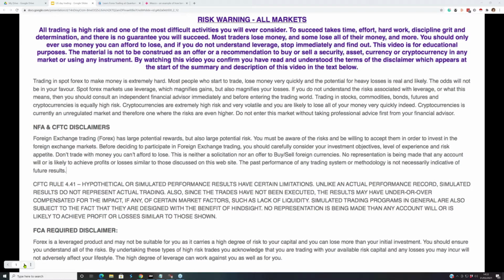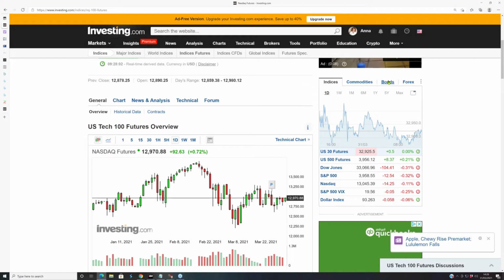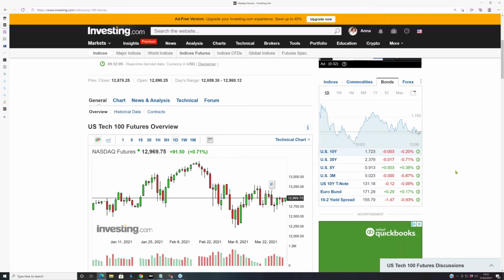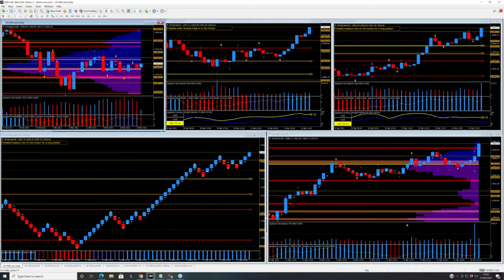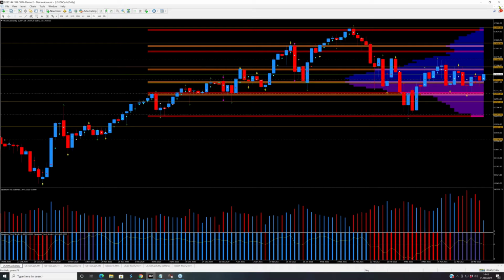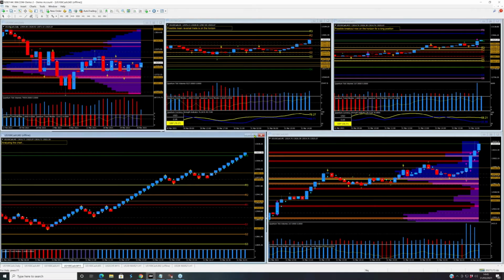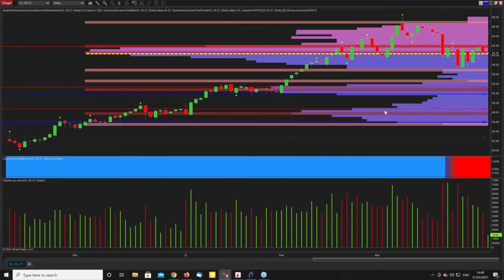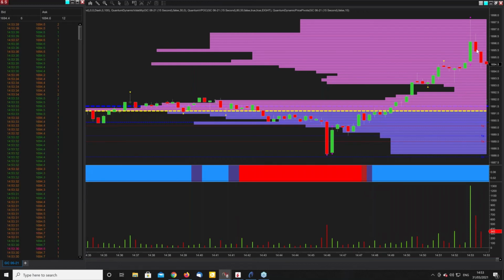Day trade emini futures and commodities using volume price analysis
In this video we explain how to use the volume point indicator for TradingView to trade using multiple timeframes.